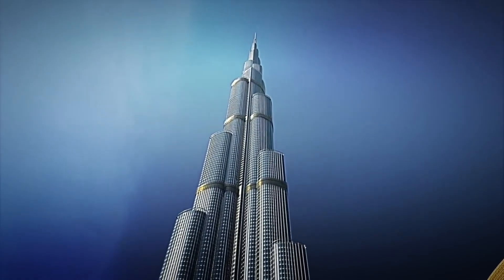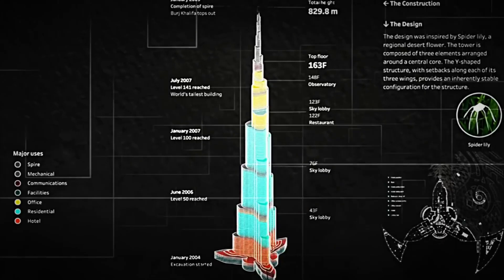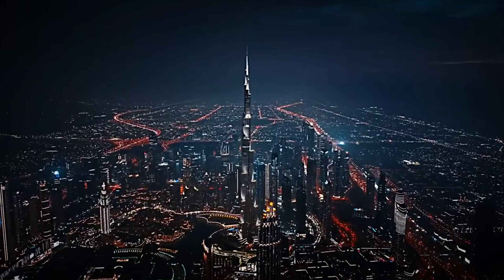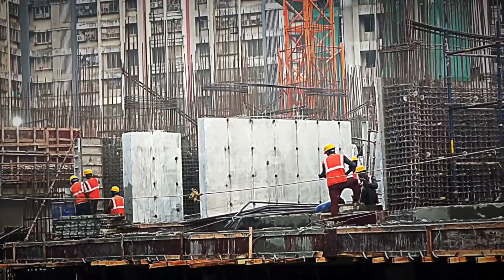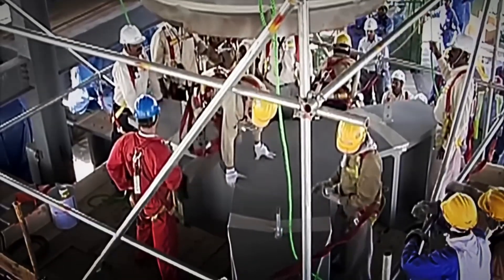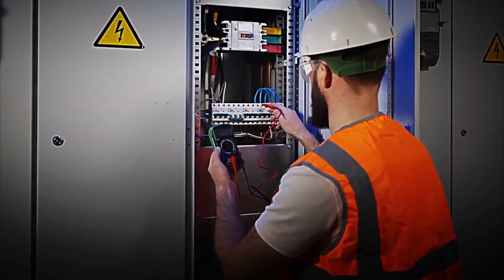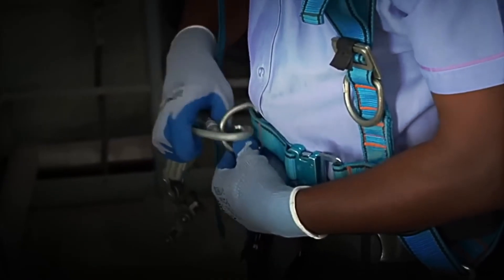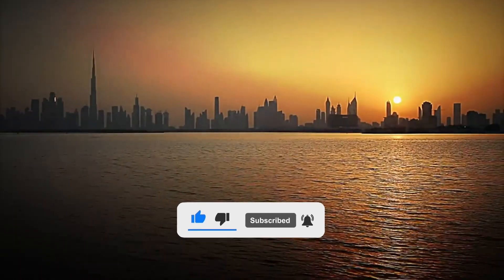HOW the TALLEST SKYSCRAPER on EARTH Was BUILT 🏗️ | RISING of the BURJ KHALIFA 🏙️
Have you ever wondered how the tallest skyscraper on the planet was built—an engineering marvel so colossal it defies logic and gravity? 🏗️🏙️
In this video, we take you straight to the heart of modern engineering’s greatest masterpiece: the Burj Khalifa, a tower soaring over eight hundred meters into the sky, forever transforming the Dubai skyline.

Step by step, you’ll discover how this gigantic structure was made possible—from excavating the foundation ninety meters deep underground, to the final placement of the massive steel spire. We’ll explore the use of ultra-high-strength reinforced concrete, curved glass panels, hydraulic pumps capable of pushing concrete to record-breaking heights, and tower cranes operating more than six hundred meters above ground.

You’ll also witness how thousands of workers, engineers, and international experts coordinated every stage of this breathtaking construction—facing extreme heat, punishing conditions, and technical challenges never seen before. 🌞⚙️

Plus, we’ll break down the Y-shaped structural design that keeps the tower stable, the emergency systems, the futuristic materials used in its cladding, and the precise, module-by-module assembly process that took place high above the desert.

Don’t miss this spectacular journey through one of the most impressive engineering feats ever accomplished.
What you’ll see here goes way beyond any ordinary documentary! 🏢🌍